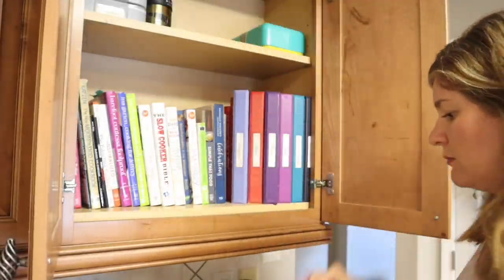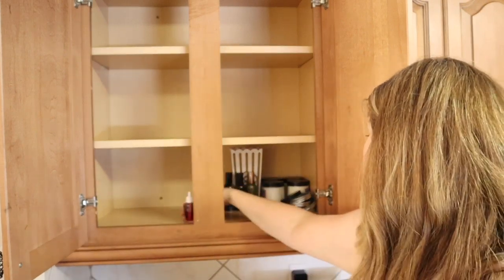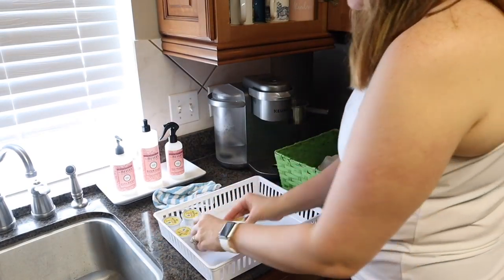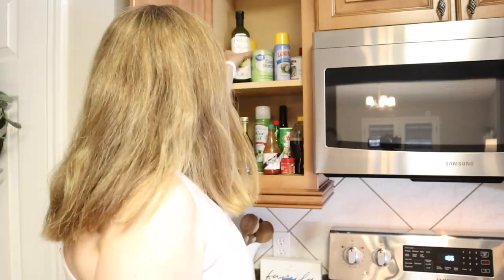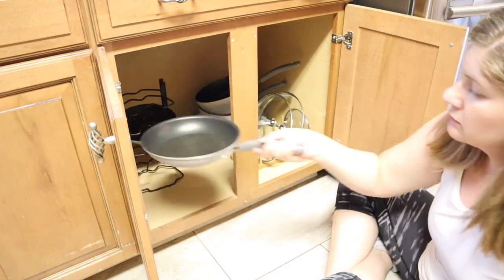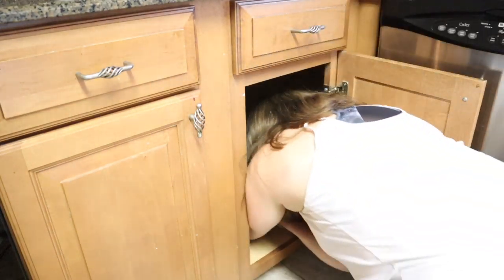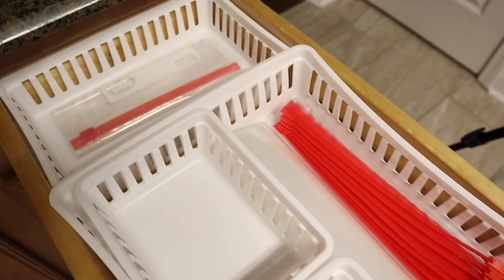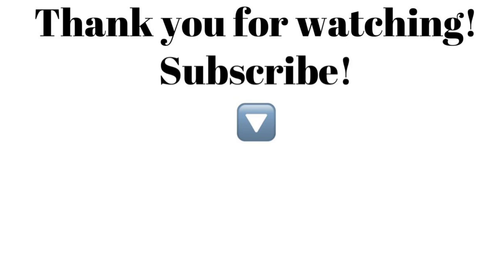NEW!! KITCHEN DECLUTTERING AND ORGANIZING MOTIVATION | Clean With Me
Hey Friends!
Today, I cleaned, decluttered, and organized my kitchen in preparation for painting it next week! I hope it brings you lots of motivation to tackle whatever tasks you have to accomplish this week!
XO Jenny

My name is Jenny and I'm a mom of three from Louisiana. On my channel, you'll find cleaning motivation with a dash of mental health management as well. As a person who has managed depression and anxiety for over 20 years now, I have a passion for helping others find hope in hard times. I love helping people create clean and calm spaces for themselves and their families to enjoy. Thank you for visiting my channel!
XO Jenny

Let's Be Friends! @jennyforyourthoughts_